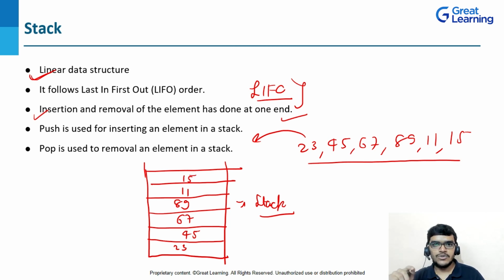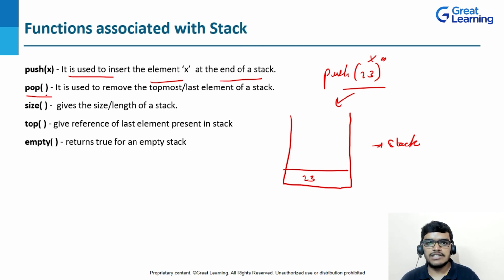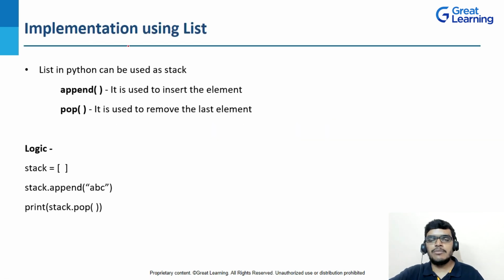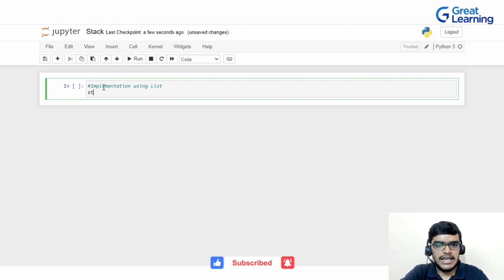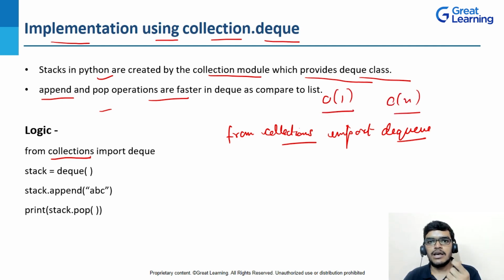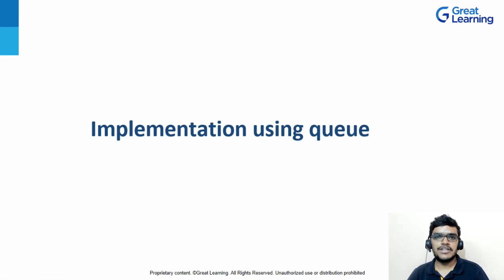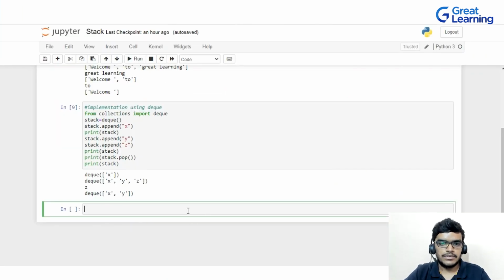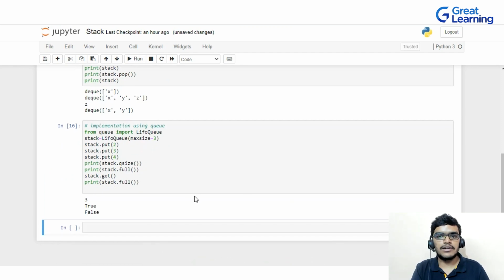Python Stack | Python Stack Implementation | Python Data Structures | Great Learning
Looking for a career upgrade & a better salary? We can help, Choose from our no 1 ranked top programmes. 25k+ career transitions with 400 + top corporate companies. Exclusive for working professionals

Get your free certificate of completion for the Data Science with Python course, Register Now

Hey Folks! Today's video discusses "Python Stack." A stack is a linear data structure that follows the Last In First Out manner. You will begin this video by knowing what Stack is, along with examples.You will learn essential concepts involved in it such as several functions that are associated with stack are empty(),size(),top(),push() and pop( ). Stack in Python can be implemented in several ways, such as using list, Collections.deque and queue.LifoQueue.

00:01:14 Agenda
00:01:38 Introduction
00:05:27 Functions associated with Stack
00:07:28 Implementation of Stack
00:07:45 Implementation using list
00:12:07 Implementation using deque
00:15:32 Implementation using queue

Visit Great Learning Academy, to get access to 300+ free courses with 1000+ hours of content on Data Science, Data Analytics, Artificial Intelligence, Big Data, Cloud, Management, Cybersecurity, Software Development and many more. These are supplemented with free projects, assignments, datasets, quizzes. You can earn a certificate of completion at the end of the course for free.